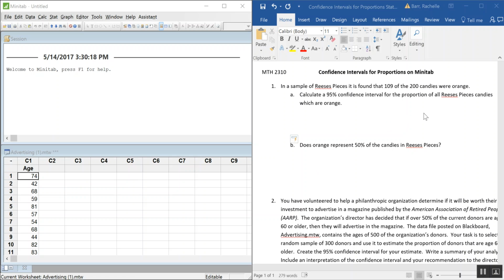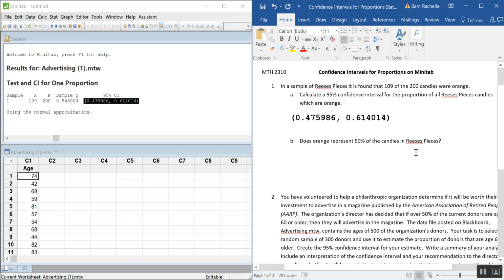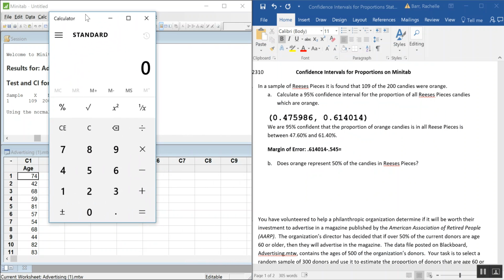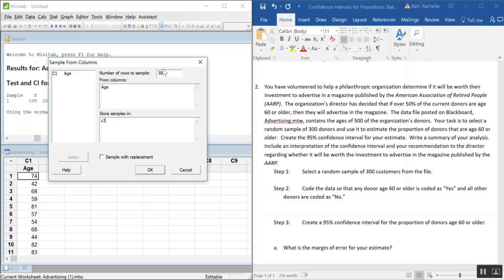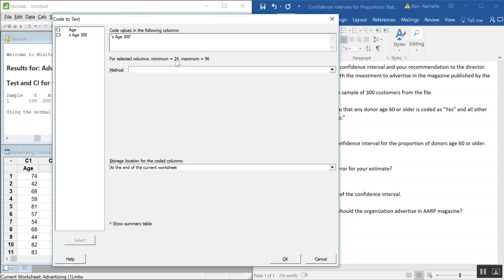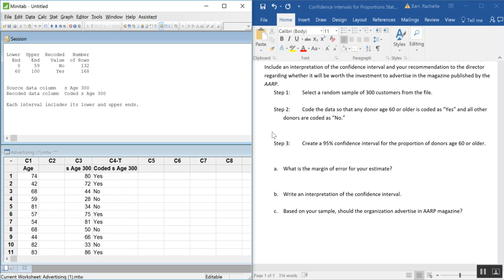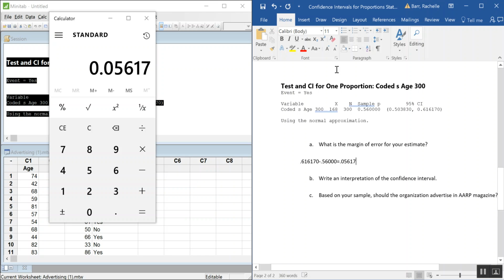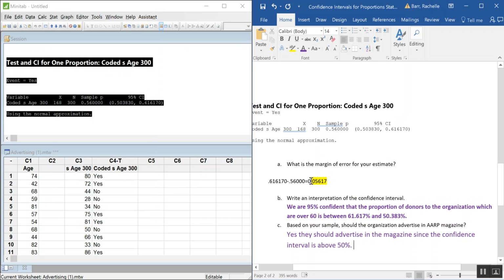Case Study 1 Lesson 1